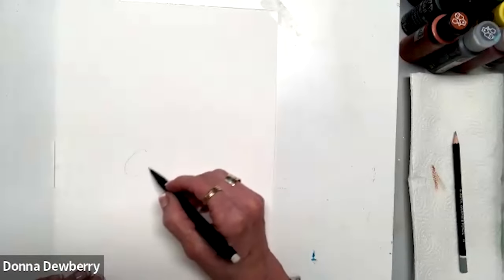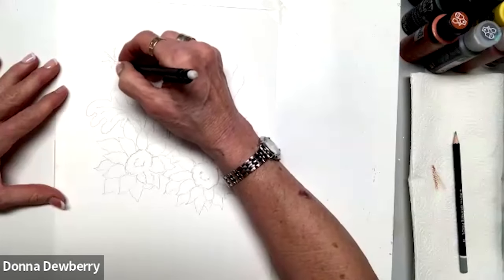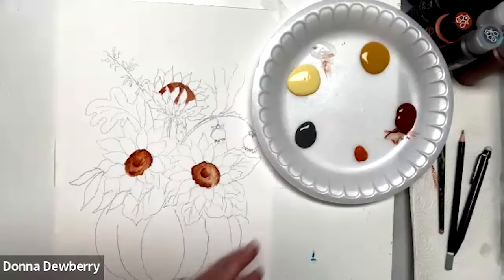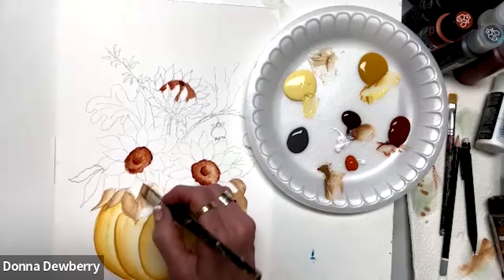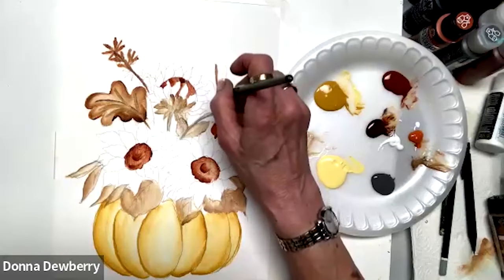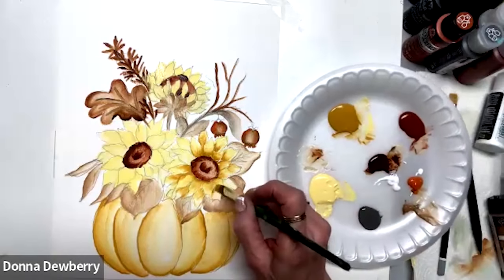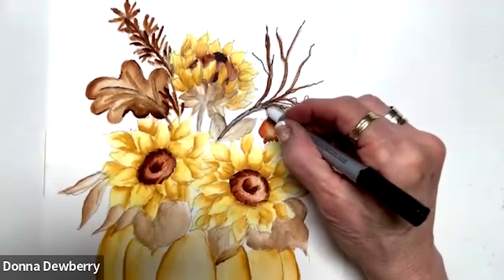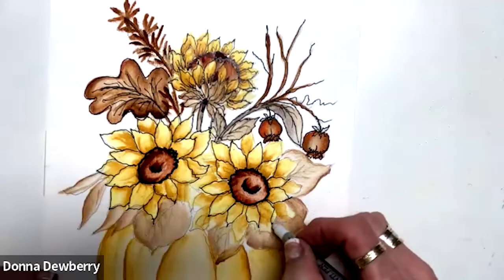Learn to Paint One Stroke - Relax and Paint with Donna: Fall Pen & Ink Design | Donna Dewberry 2023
Learn to Paint with me - Donna Dewberry.  This lesson starts with a sketch and turns into a beautiful Fall pumpkin bouquet with a watercolor look, finished with Pen and Ink details.  Enjoy this fun and relaxing time with me just painting stress free!